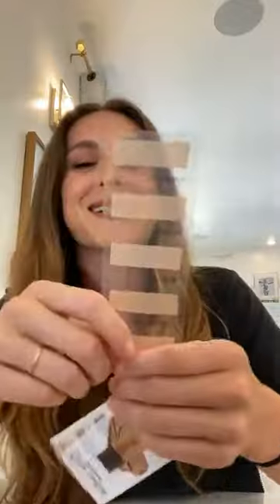Alexa Penavega Instagram Video